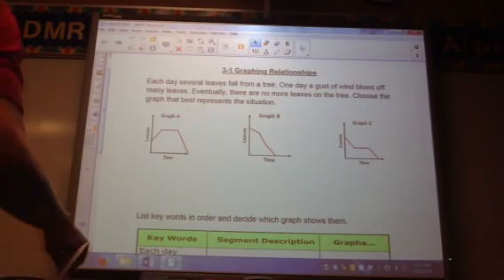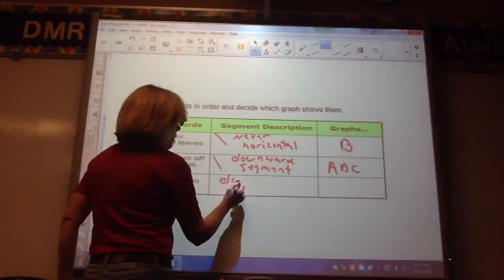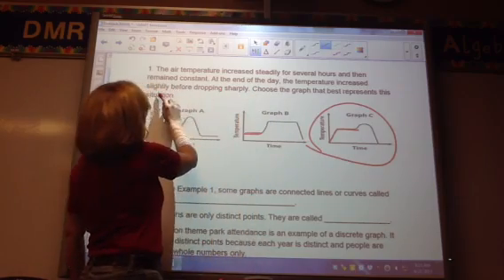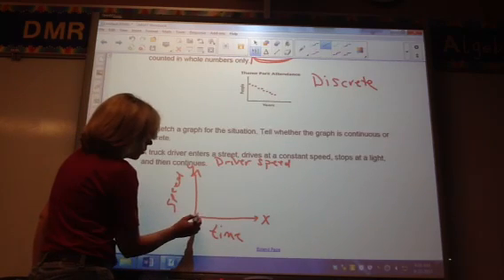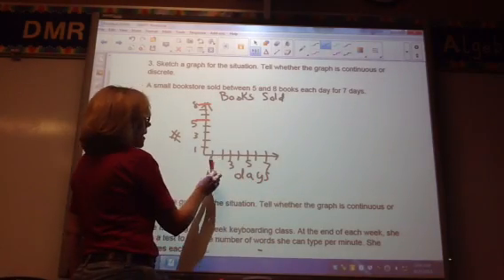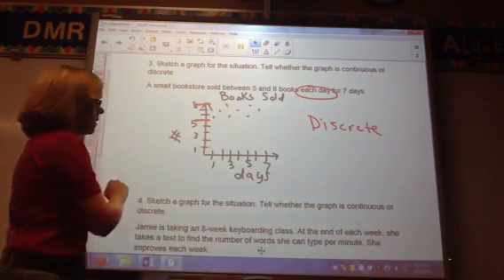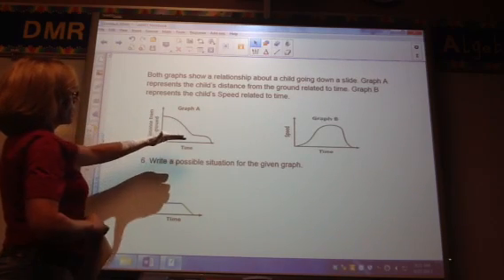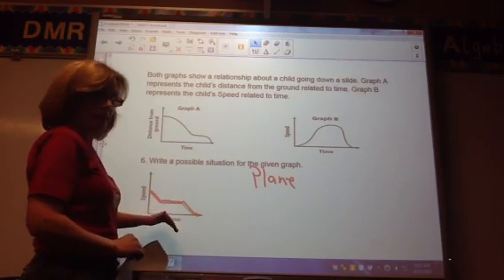3-1 Graphing Relationships